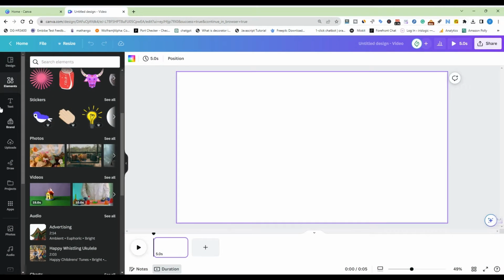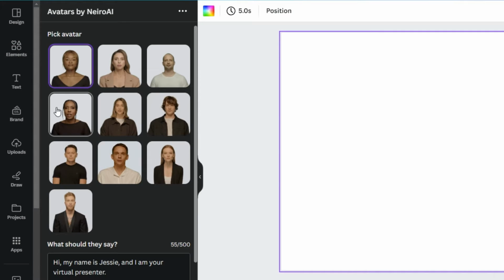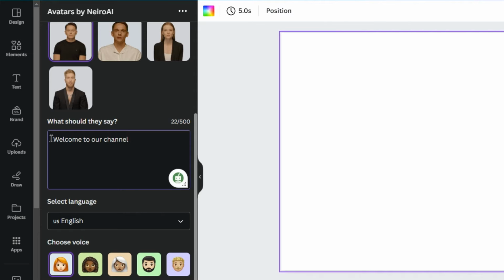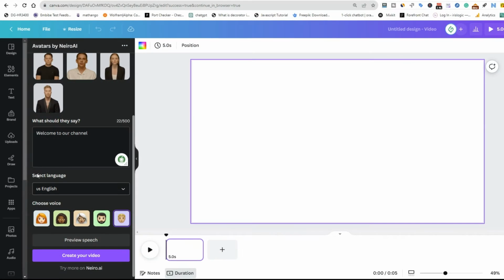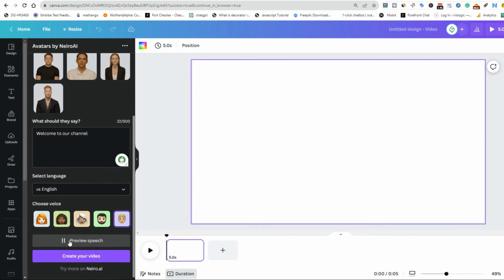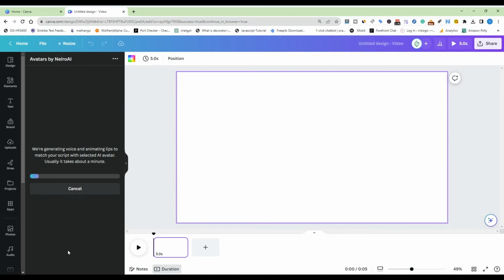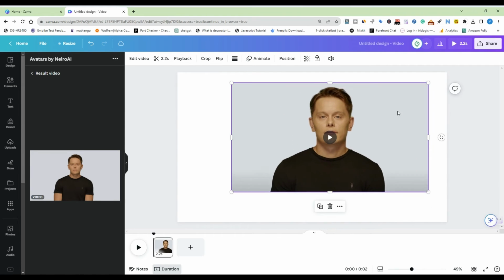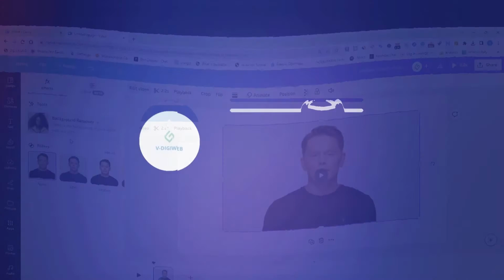How to Create AI Video Avatars in Canva with Neiro AI | Avatars by NeiroAI | Canva Designs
In this tutorial, we'll show you how to create captivating AI video avatars using Canva and the incredible Neiro AI app. Whether you're a content creator, marketer, or just someone who loves adding a unique touch to your Canva designs, this guide is for you.

In this step-by-step tutorial, you'll learn:
- How to access and install the Neiro AI app in Canva.
- Choosing the perfect design format for your AI avatar.
- Customizing your avatar's appearance and speech.
- Selecting the ideal voice and language for your message.
- Previewing your avatar's speech before finalizing.
- Creating your AI Avatar video with a single click.
- Modifying the video within your Canva design for a personalized touch.

Neiro AI opens up exciting possibilities for bringing your messages to life like never before, and we'll walk you through it all. Whether it's for social media, presentations, or just adding a fun twist to your content, you'll be amazed at what you can create.

Let's get started on this exciting journey of creativity and innovation!

👉 Best Place to Get Domains and Web hosting